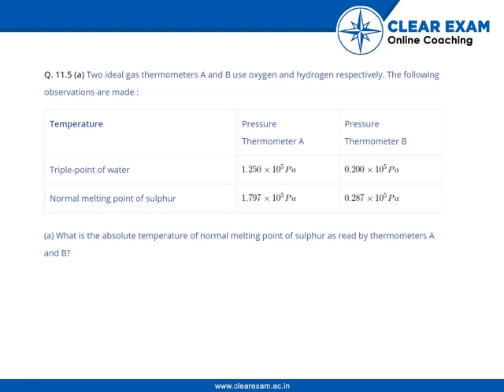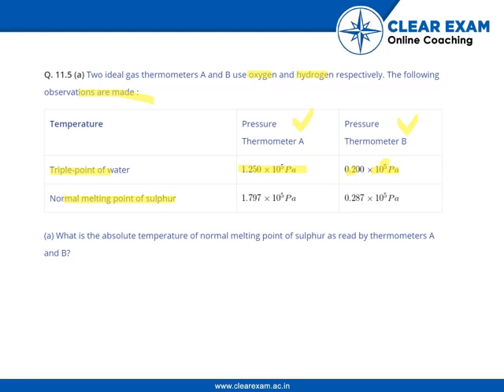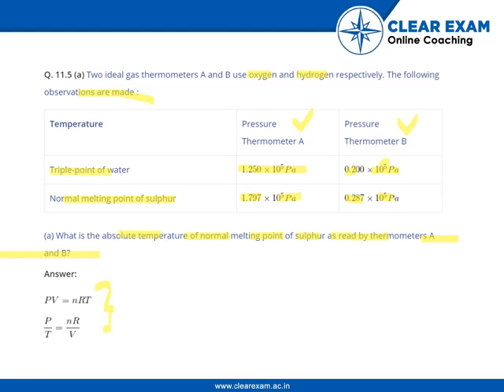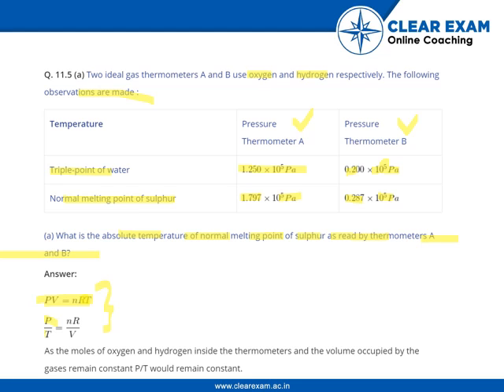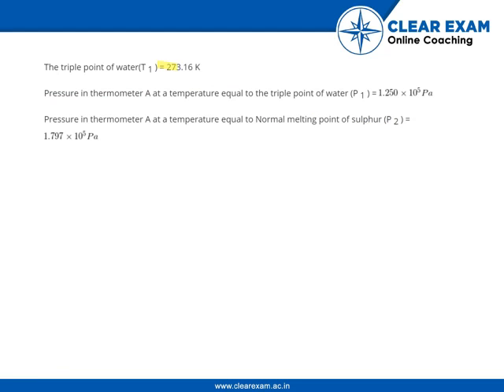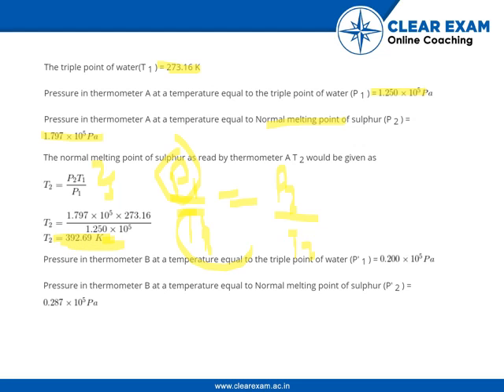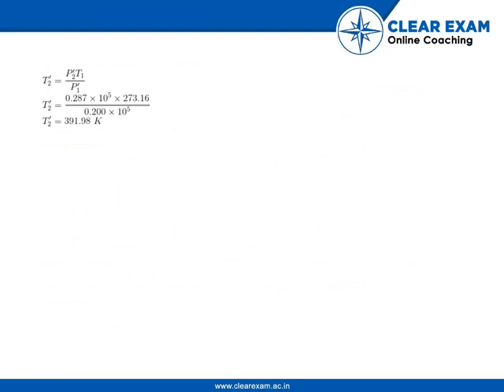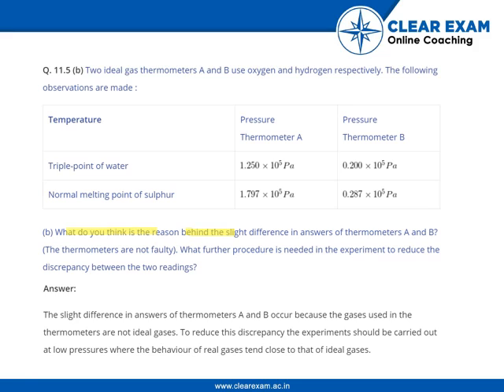XIth Class Thermal Properties of Matter Chapter 11 Exercise 1 Question no 5